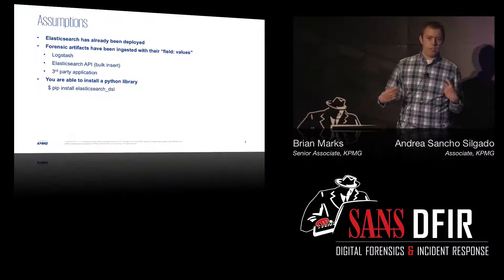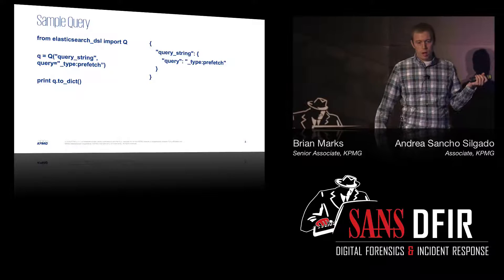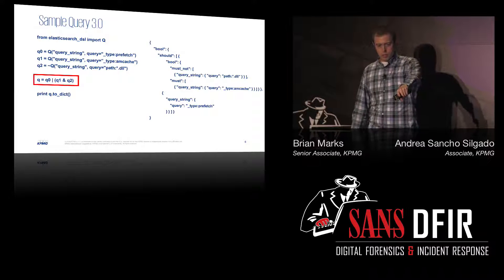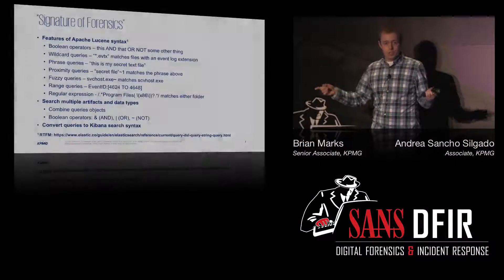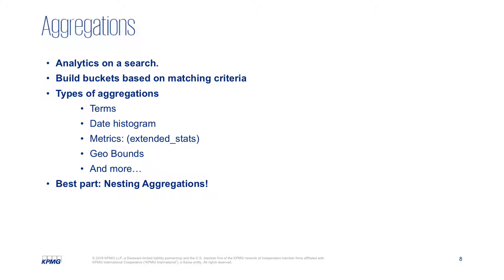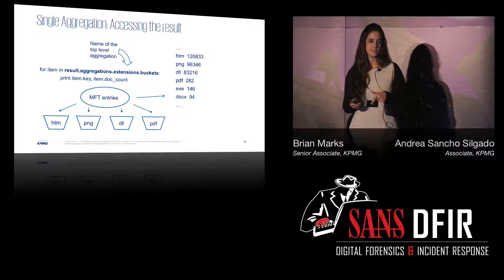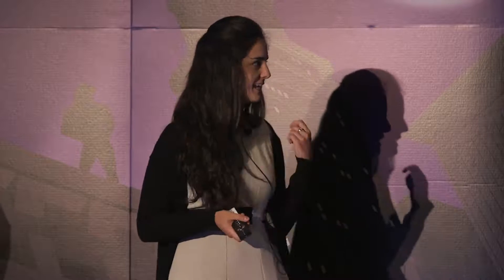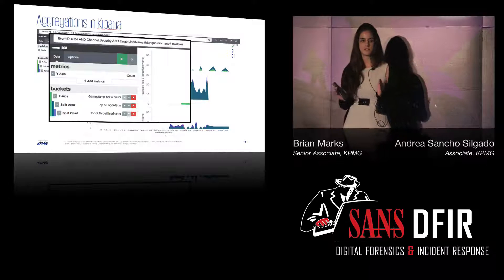Dive into DSL: Digital Response Analysis with Elasticsearch - SANS DFIR Summit 2016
Dive into DSL: Digital Response Analysis with Elasticsearch

In this talk we will take a deep dive into the Elasticsearch DSL using python and how you can use it to go beyond the simple searches you may have been using in Kibana. We will demonstrate how Elasticsearch can be used to speed up and automate your DFIR investigations by grouping multiple queries of artifacts into a “signature of forensics” format to answer common investigator questions. In addition, this talk will explore the full power of elasticsearch’s searching and aggregation capabilities that can be utilized with indexed artifacts as well as the visualization functionality of Kibana. Use cases and code samples from real world investigations will be presented showing how you tap into this functionality already built into your ELK stack!

Brian Marks (@brianDFIR), Senior Associate, KPMG
Andrea Sancho Silgado, Associate, KPMG

Brian Marks

Brian is a senior associate with KPMG’s forensic technology practice in Chicago, IL. Brian has over five years of experience in the information security industry having worked for a Department of Defense contractor before joining KPMG. There he gained experience in intrusion detection, incident response, log analysis, firewall administration, and operating system auditing and hardening. At KPMG, he specializes in providing digital response services including incident response, digital forensics, reverse engineering, and threat intelligence. He has provided these services for clients in many various industries including multinational businesses and Fortune Global 100 organizations.

Andrea Sancho Silgado

Andrea is an associate in the Chicago, IL office of KPMG U.S. Andrea has been a member of the forensic technology team since 2014, focusing on providing forensic services, threat intelligence, and incident response to clients, including Fortune 500 organizations. She also assists developers in the forensic technology team with coding between projects. Andrea
is constantly aspiring to study and learn more in the DFIR field. In her first year as a professional, Andrea completed the certifications for GCFA and EnCase Certified Examiner. Prior to joining KPMG, she studied telecommunications engineering at Universidad Politecnica de Madrid, Spain. In the fifth year of her studies, she enrolled in a double degree program with Illinois Institute of Technology completing a Master of Science in Electrical Engineering in one year.